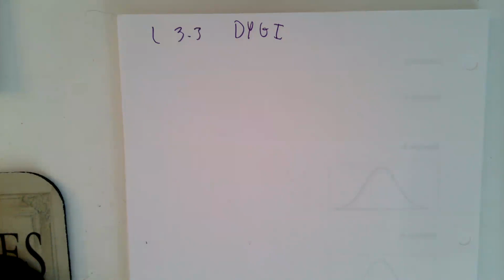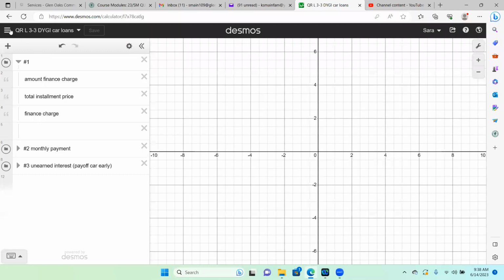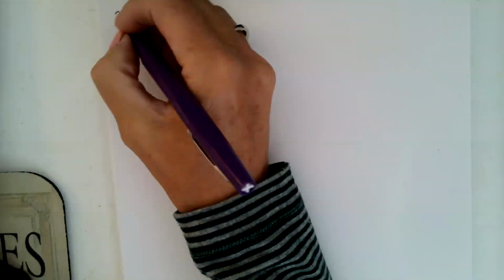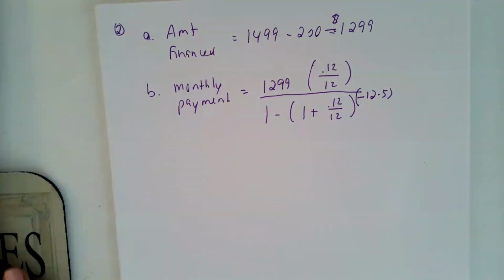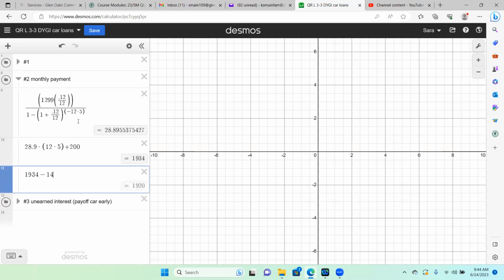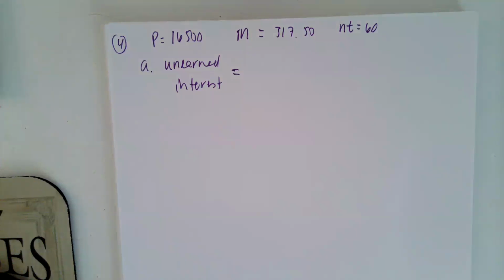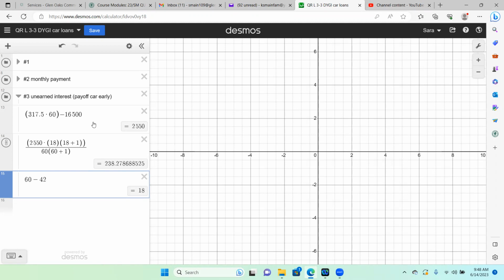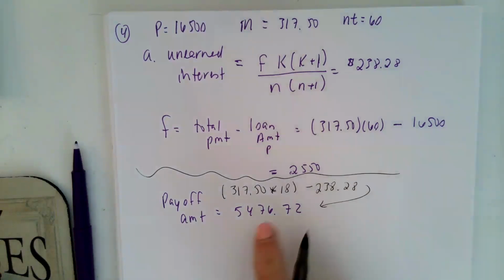QR L 3 3 DYGI Car Loans